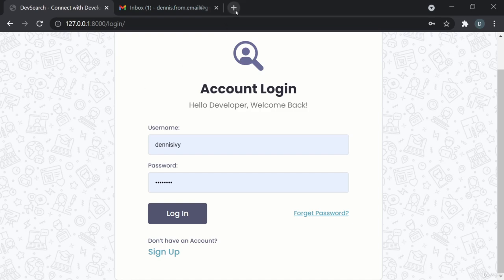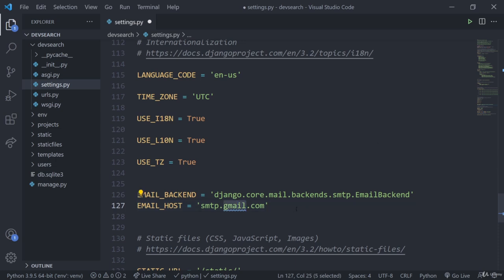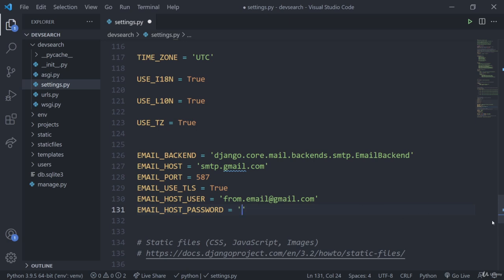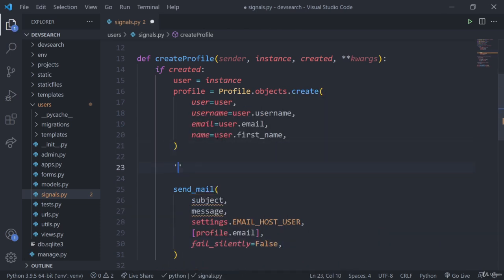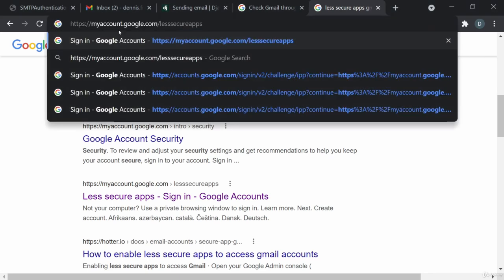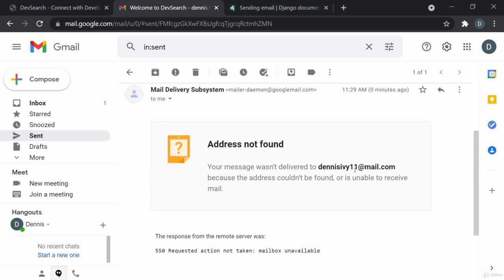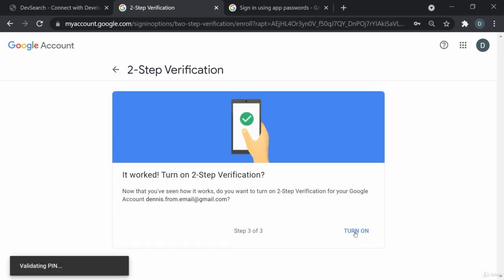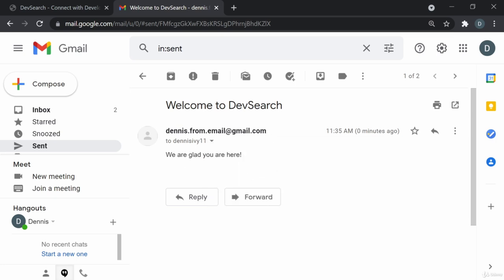030 Sending Welcome Emails